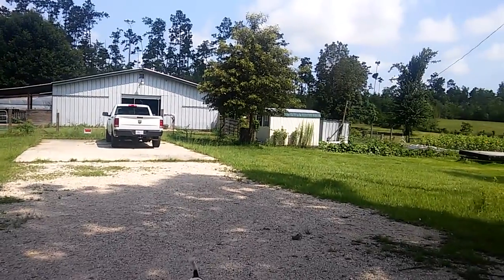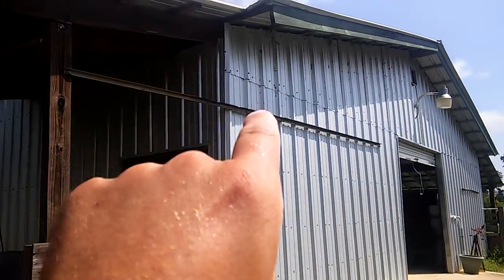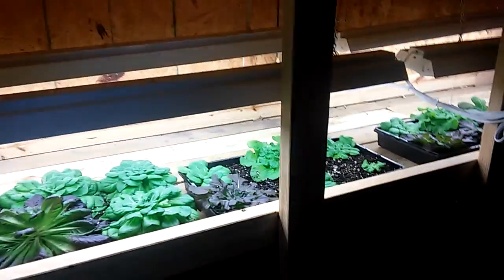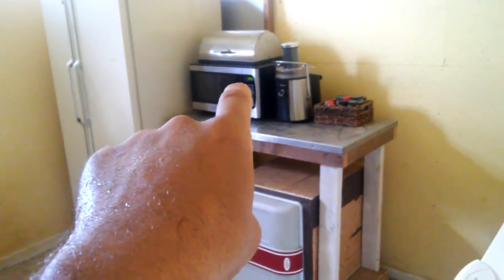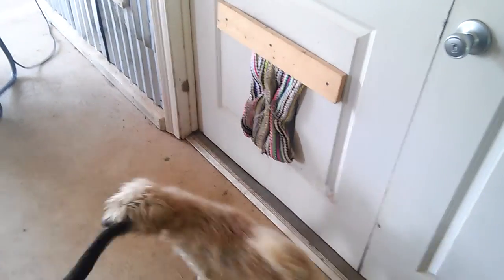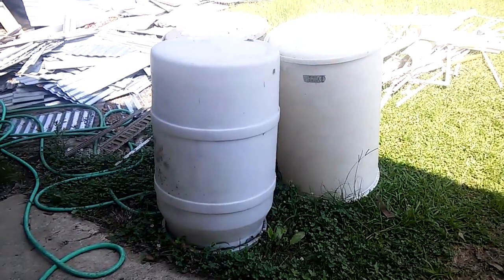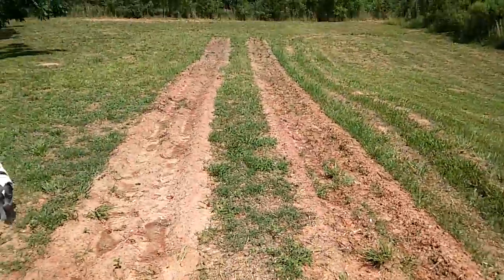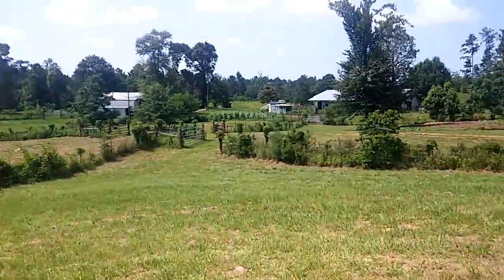Be the change farm tour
The start of my new farm!